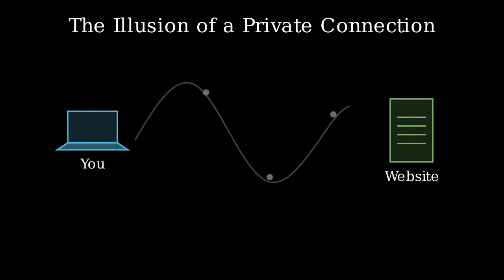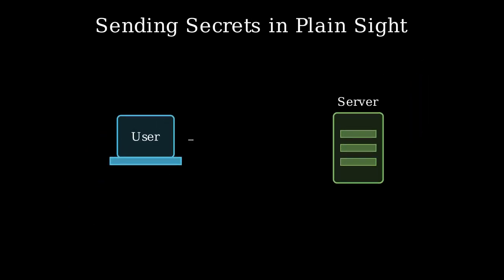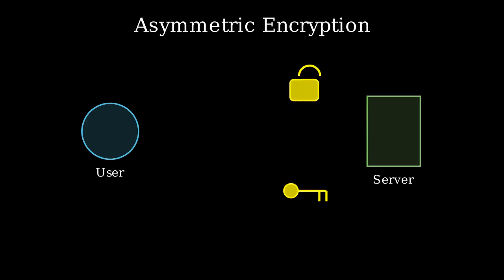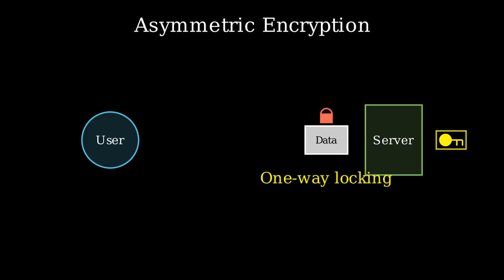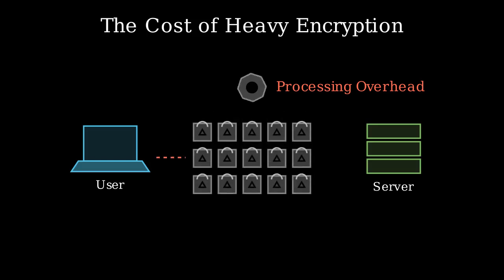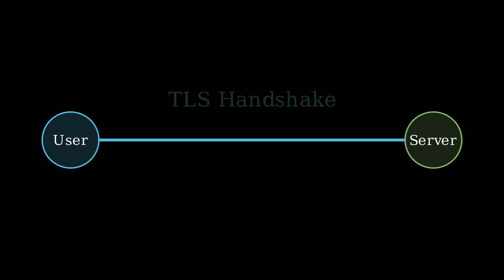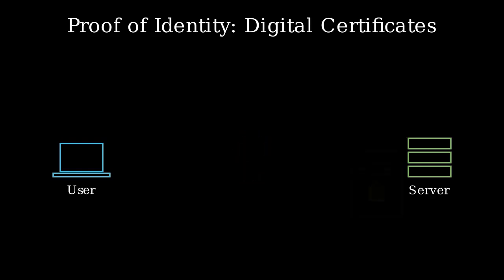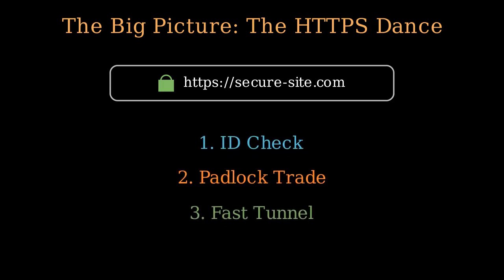What is HTTPS Actually Doing?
🔒 What is HTTPS Actually Doing? | The COMPLETE Handshake Explanation

Have you ever wondered what that little padlock in your browser address bar actually means? You know it's "secure," but how? This video pulls back the curtain on HTTPS (HyperText Transfer Protocol Secure) and explains exactly what is happening behind the scenes.

We don't just say "it's encrypted." We break down the TLS/SSL Handshake and show you the precise steps that establish a trusted, private connection.

This video is a visual guide, mapping directly to the advanced infographic shown in the thumbnail!

💡 What you’ll learn in this video:

What is HTTPS? A comprehensive definition and why it's crucial.

Key Components of Trust: The roles of Public/Private Keys, Symmetric Keys, and Shields (firewalls and integrity checks).

The Certificate Authorities (CA): How the Chain of Trust and certificate verification work (the left panel).

The TLS/SSL Handshake: Detailed Flow (the right panel).

Step-by-Step Step-by-Step Step: From Client Hello to Server Hello.

Parameter Negotiation & Key Exchange: How both sides agree on encryption methods and generate a secret key without ever sending it over the network.

Server Authentication: How the server proves its identity with its certificate.

Agreed Session Key: The final secret key used for all further data transfer.

Symmetric Encryption vs. Asymmetric Encryption: Clear distinction and why both are used.

The Final Result: How data is encrypted, verified as tamper-proof, and delivered in a Secure Session (bottom panel).

⚡ In simple terms:
If HTTP is sending messages on a postcard, HTTPS is sending them in a sealed, tamper-proof safe inside a reinforced armored truck. This video explains how the safe is locked, who has the key, and how you know the driver is legitimate.

🔥 Why HTTPS is essential:

Confidentiality: Restricts access to sensitive data (passwords, PII, financial info) to only authorized parties.

Data Integrity: Detects if data has been tampered with or corrupted during transmission.

Trust and Integrity: Verifies the identity of the person or system you are communicating with.

System Architects

Cybersecurity Enthusiasts

Interview Preparation

HTTPS, TLS/SSL, Public Key Infrastructure (PKI), Cryptography, Data Security, Web Performance, Symmetric Encryption, Asymmetric Encryption, Client Hello, Server Hello, Key Exchange, Parameter Negotiation, Certificate Authority (CA), System Design.